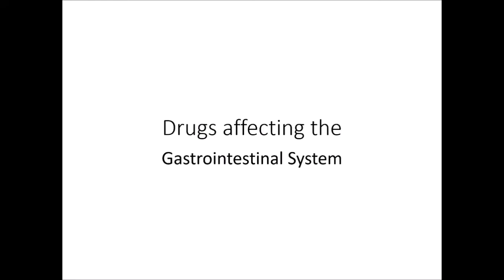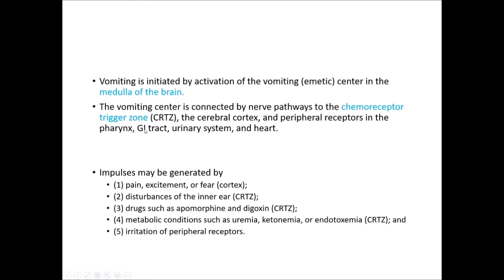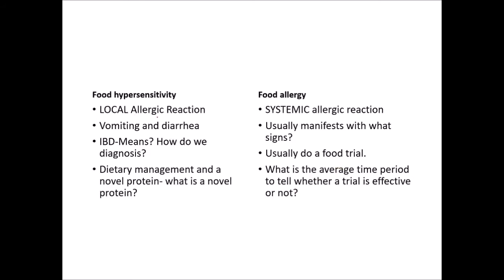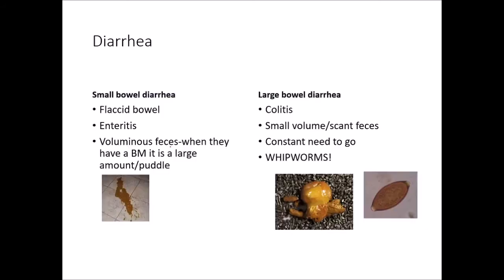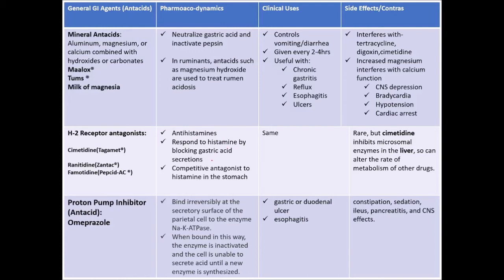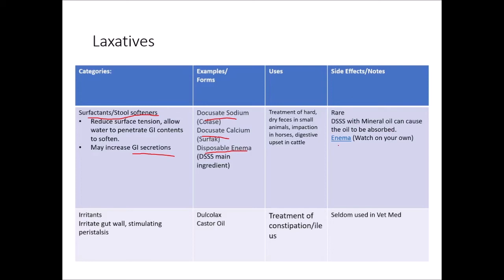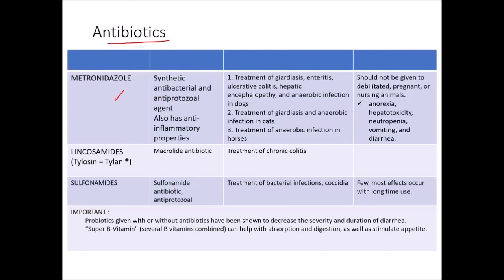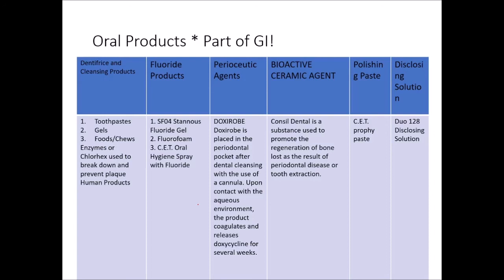Applied Pharmacology Chapter 8, GI Drugs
Lecture for veterinary technician students on applied pharmacology of gastrointestinal medications